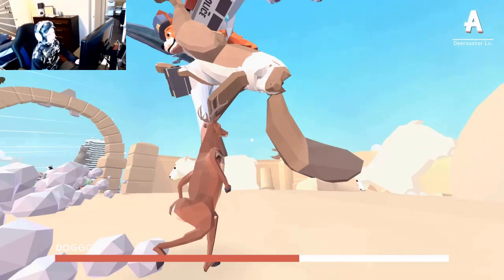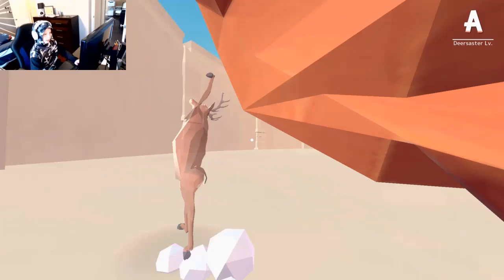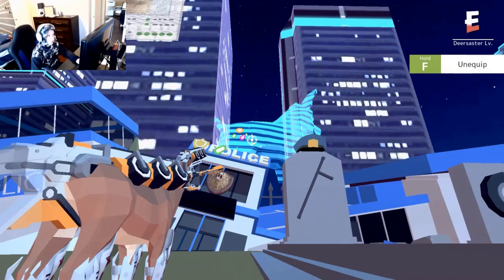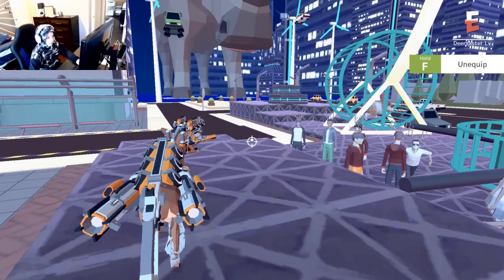Deeer Simulator (part 2) Carson's video gamer channel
Playing deeer simulator part 2